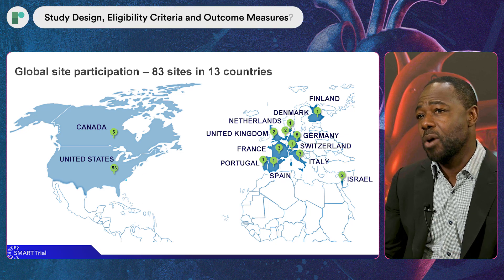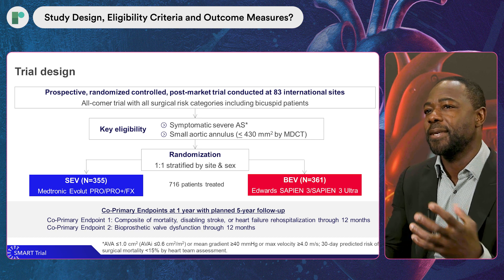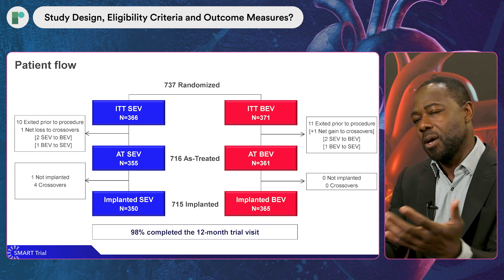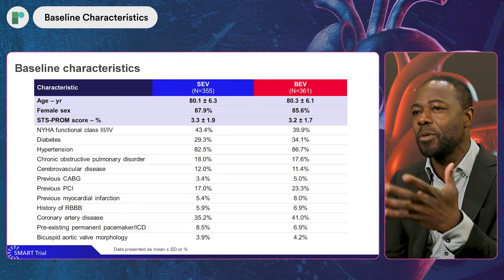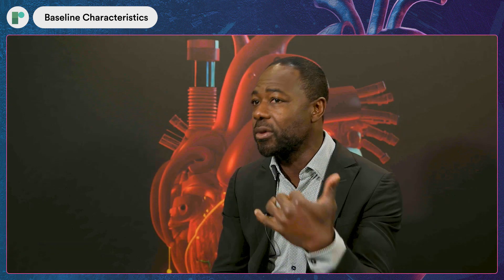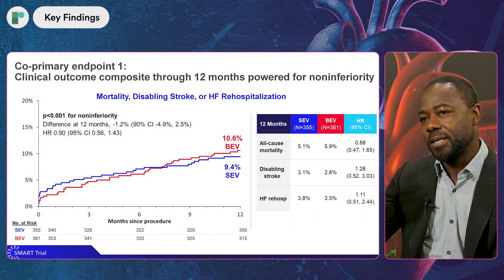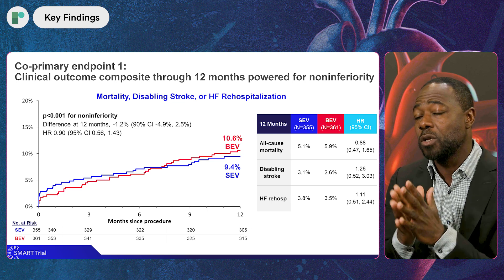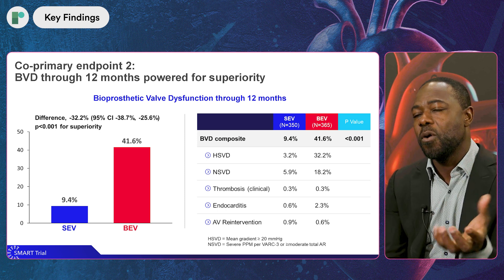Self-Expanding vs Balloon Expandable TAVI: The SMART Trial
Dr Didier Tchétché (Clinique Pasteur, Toulouse, FR) joins us to discuss findings from the SMART Trial.

This prospective, multi-centre, randomised controlled study aims to investigate the valve safety and performance of self expanding as compared to balloon-expandable transcatheter aortic valve implantation (TAVI) in patients with small aortic annuli and severe symptomatic aortic stenosis. At select sites, a stress echocardiography sub-study also evaluated the performance of self expandable and balloon-expandable TAVI in this patient group, after exercise stress testing.

716 patients were enrolled in the trial, and were randomised on a 1:1 basis to receive TAVI with either a Medtronic self-expanding transcatheter aortic valve, or an Edwards balloon-expandable transcatheter heart valve.

Findings showed that the trial met both primary endpoints, with no significant difference between groups for the composite outcome of death, disabling stroke or rehospitalisation for heart failure, which occurred in 9.5% of patients with the self-expandable valve, and 10.6 of those with the balloon-expandable valve. For the co-primary endpoint of valve dysfunction through 12 months, the self-expandable valve was found to be superior in a composite of structural and non-structural valve deterioration, blood clotting around the valve, infection of the valve and aortic valve reintervention.

Recorded onsite at the ACC Conference in Atlanta, 2024.

Interview Questions
-What is the background to this study?
-Can you briefly tell us about the devices compared in this study?
-What was the study design, eligibility criteria and outcome measures?
-What were the baseline characteristics of the randomised patients?
-Which percentage of the patient population does small annuli represent?
-What are the key findings?
-What are the take-home messages for practicing clinicians?
-What are the next steps?

This video is supported by Medtronic.